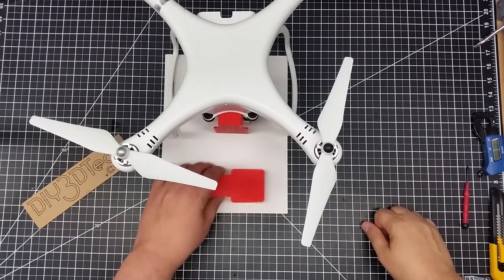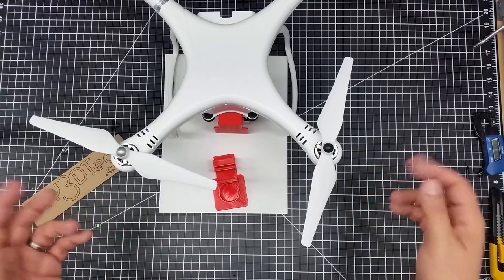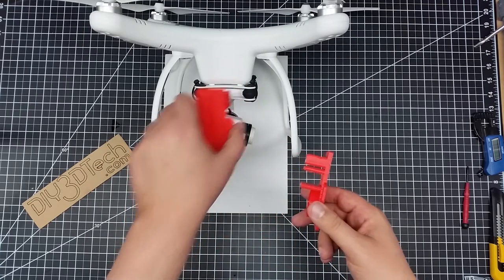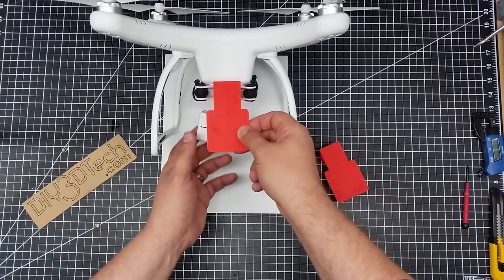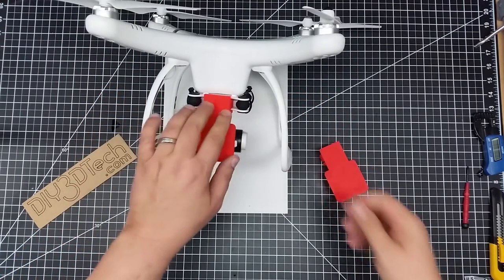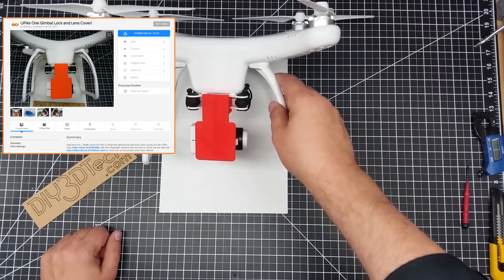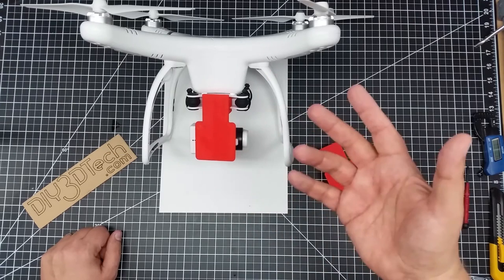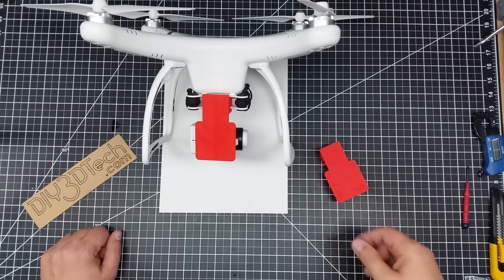Video Drone - UPAir 3D Printed Gimbal Lock!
for more information on this and many other projects! As in this episode, we will be looking at the new Gimbal Lock & Lens cover which I designed for the for the UPAIr with the integrated camera.

UPair One Drone with 4K Camera Bundle with Accessories (11 Items):

Skyzone SKY-700D 5.8GHz 32CH Diversity 7'' FPV Monitor DVR by GoolRC:

DJI Phantom P3-STANDARD Quadcopter Drone with 2.7K HD Video Camera:

DJI DJI-P3-Battery Intelligent Battery for Phantom 3 Drones (White):